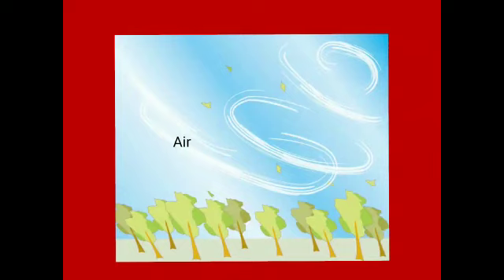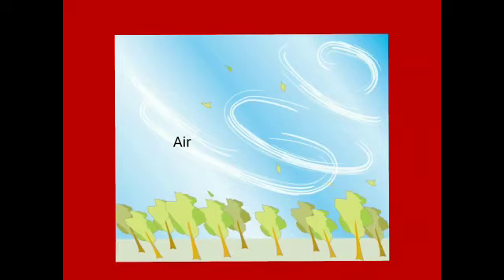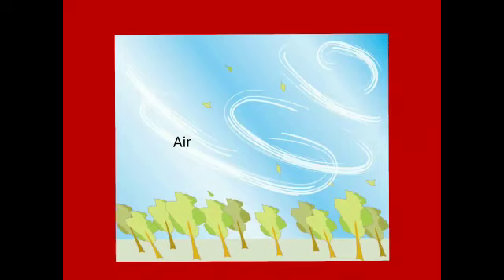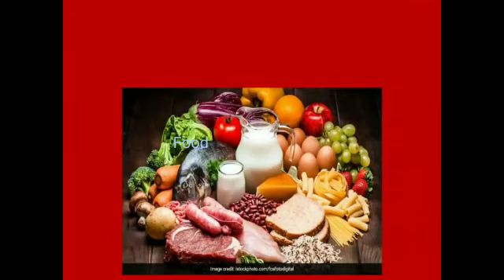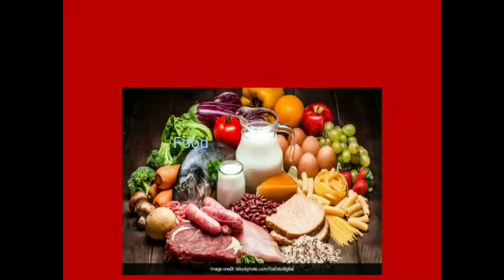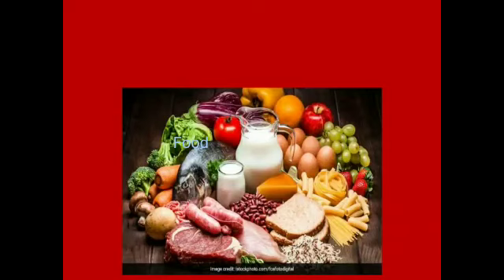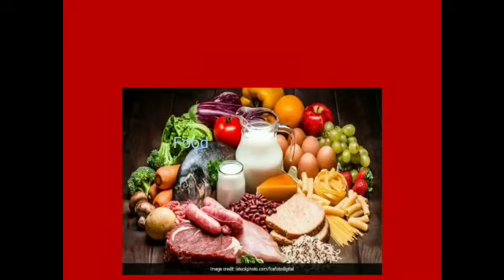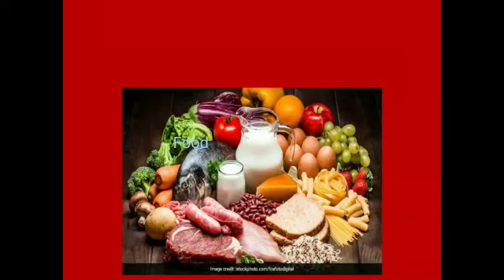class 2 Lesson 5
our needs